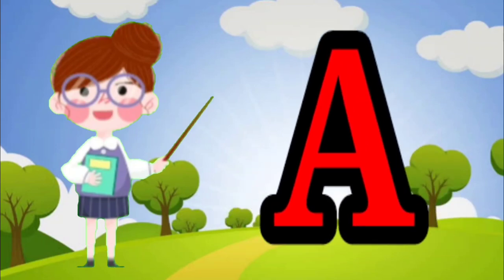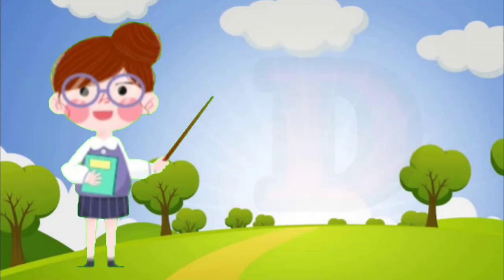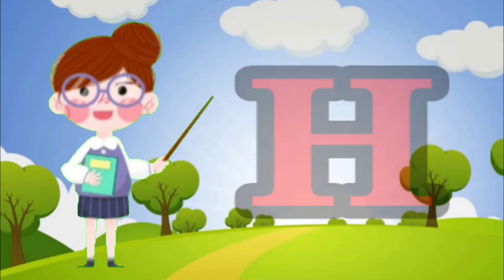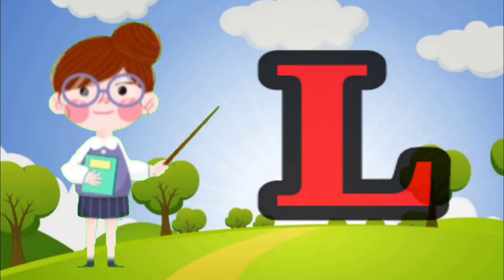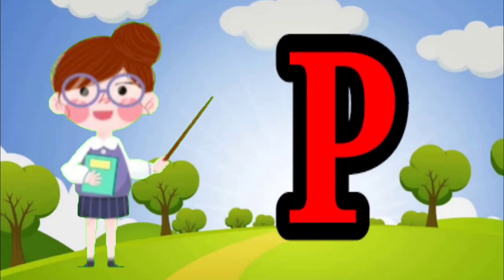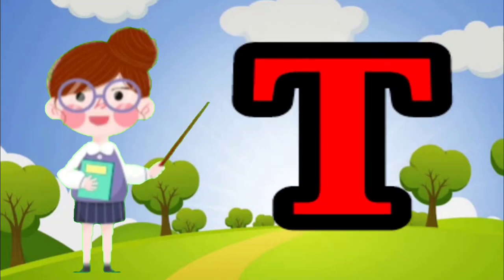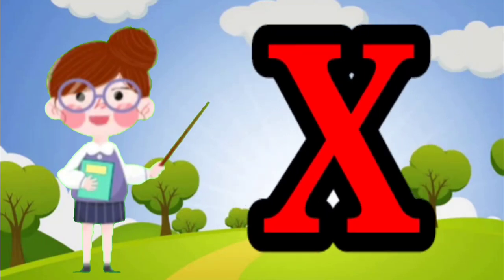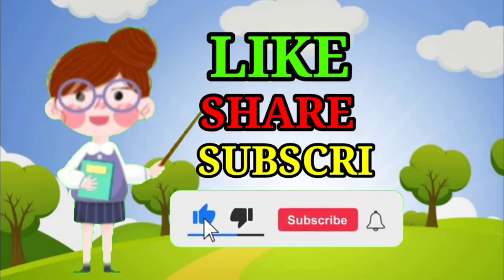Abcd,alphabet,a se anar || a for Apple || बचों की पढाई || bachon ki padhai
abcd, English alphabet for kids, kids basic knowledge.

b for buffalo 🐃
a for Apple
b for boll
c for cat
with my small  doughter sound

mkkidstiktiktv this is my little champ study channel.

abcd for nursery students a to z A TO Z
abcd rhymes, abcd song

abcd for nursery baby
abcd for little champ
abcd for teaching
abcd for teachers

e for eliphant eliphant
a for Apple yane save
ए म्हणजे सफरचंद
ए याने सेव
a for Apple song for kids
a for Apple learning
a for Apple small baby sounds A TO Z a to z

my channel dream is all kids success.
teacher is the driver of a nation.
comming all subjects for kids succes.